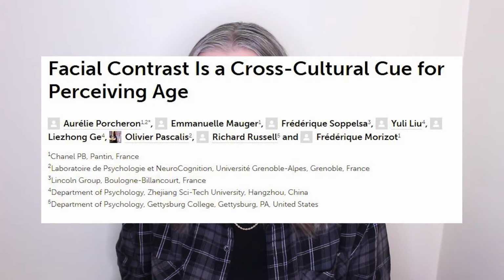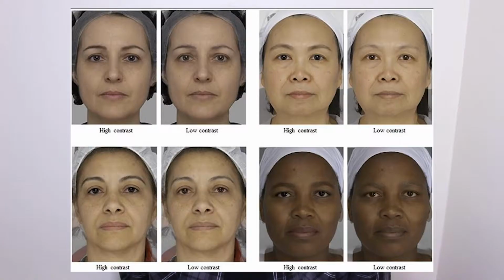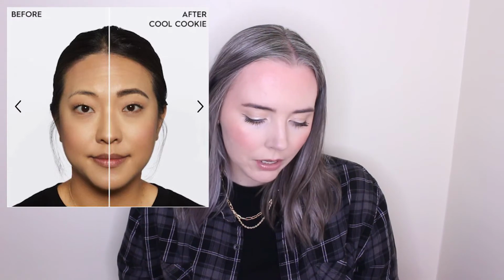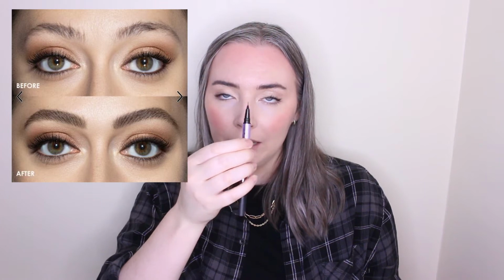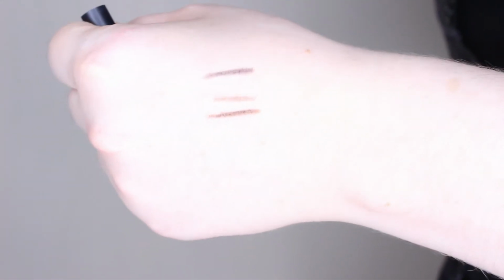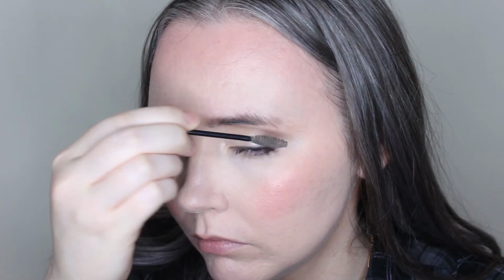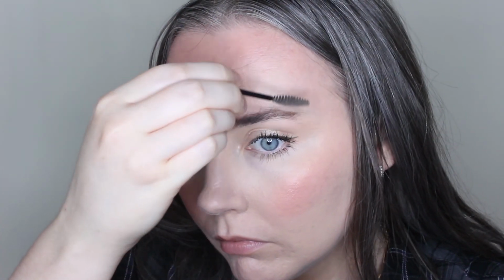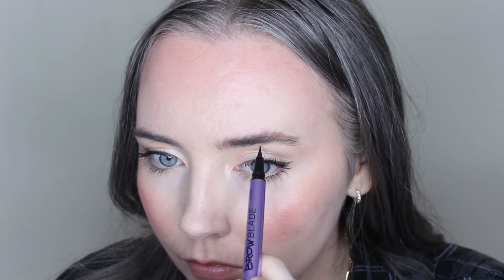Eyebrows for Grey Hair | Should You Change Your Brows After Going Grey? | Products and Techniques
In today's video I'm discussing my thoughts on how to do your eyebrows when you have grey hair. These brows will make you look more youthful and add contrast to the face.